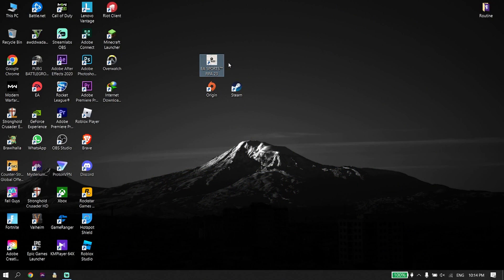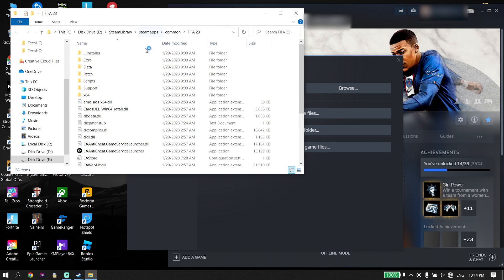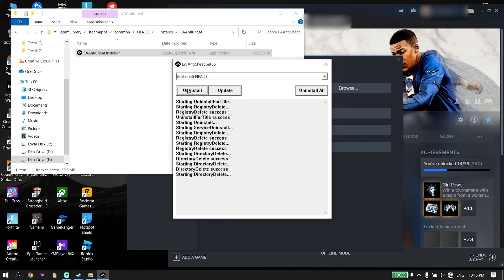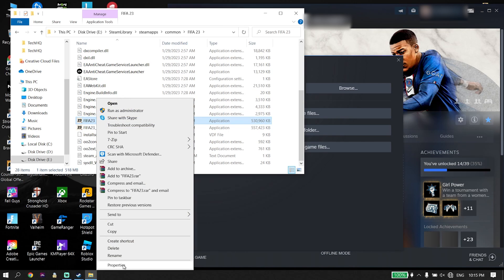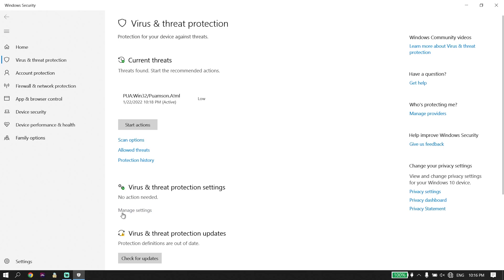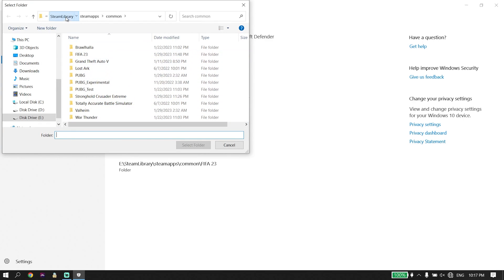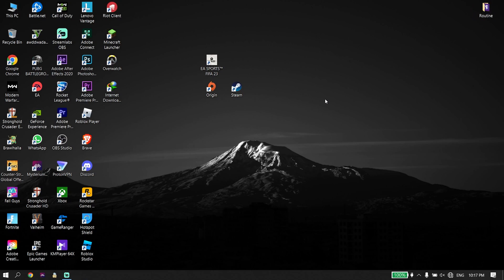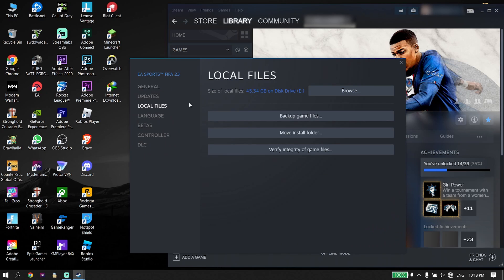How To Fix FIFA 23 Failure During Update Process | FIFA 23 EA AntiCheat Failure During Update Fix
Hey guys in this video I'm showing you How To Fix FIFA 23 Failure During Update Process | FIFA 23 EA AntiCheat Failure During Update Fix. so if you want to know how to fix fifa 23 anti cheat error failure during update process just watch this video.

0:00 Intro
0:26 Solution 1
1:48 Solution 2
2:22 Solution 3
3:30 Solution 4
3:48 Solution 5
4:21 Outro